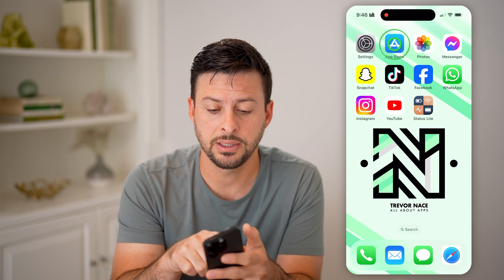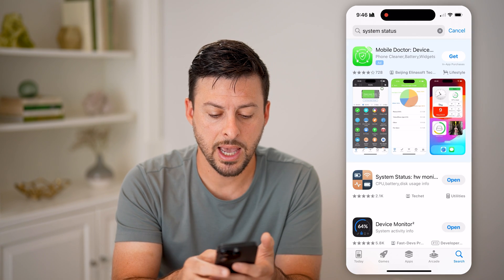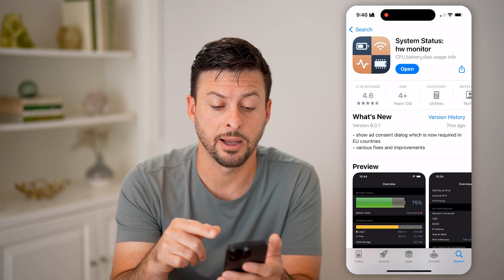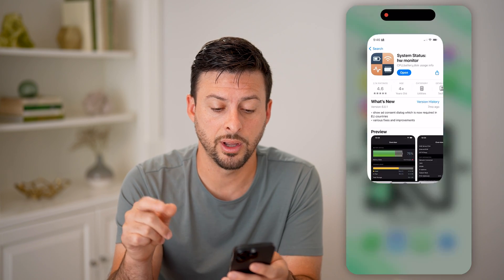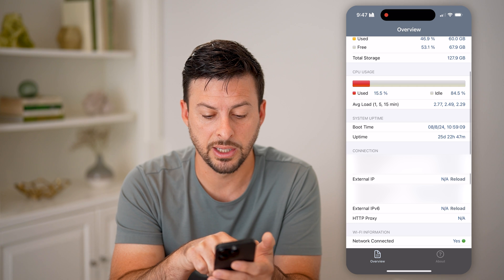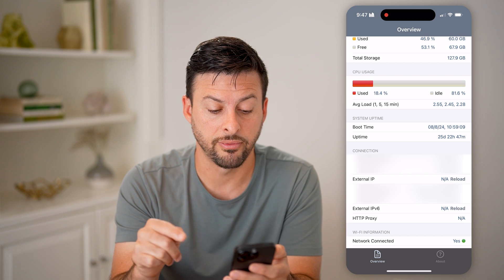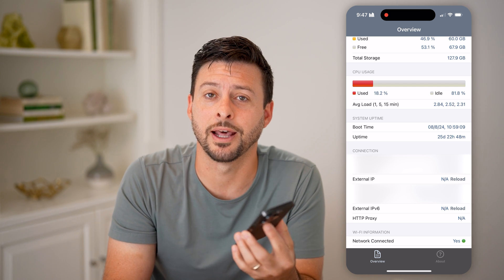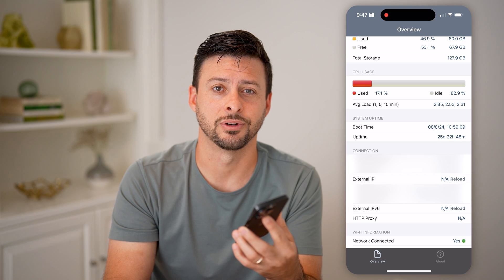How To Check Uptime On iPhone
Here's how to check uptime on iPhone so you can see how long your iPhone has been active and how long it's been since it has been powered off.